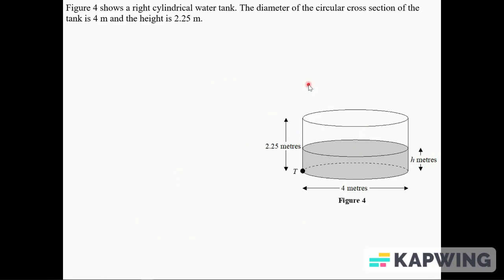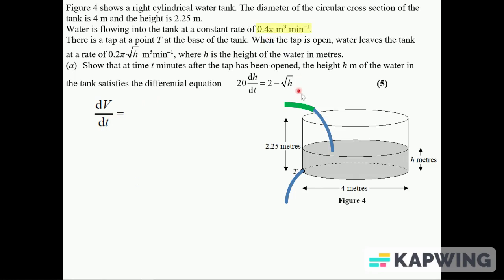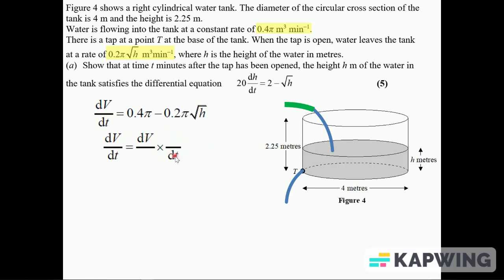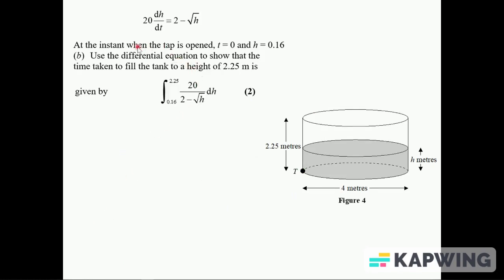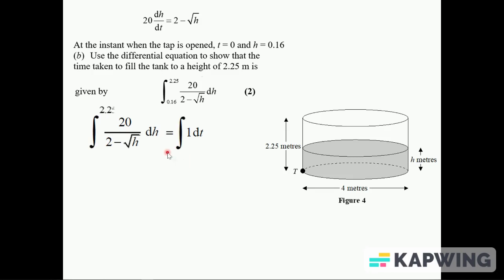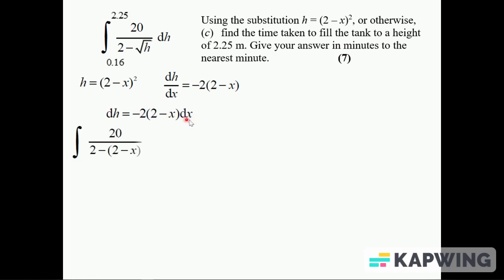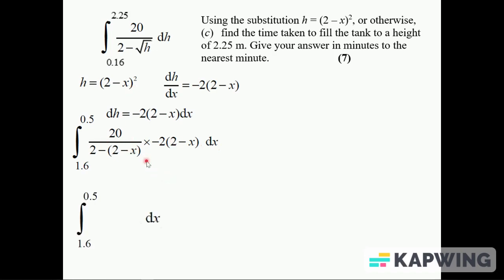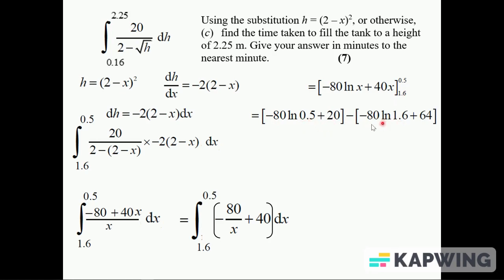C34 Jun 2017 q12 Differential equation integration by substitution